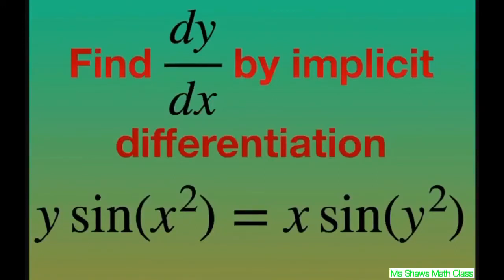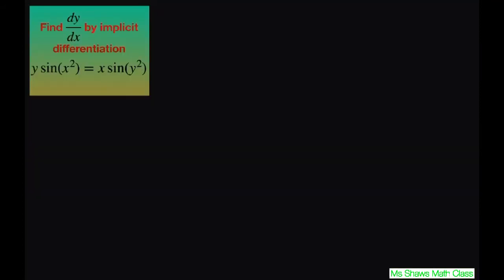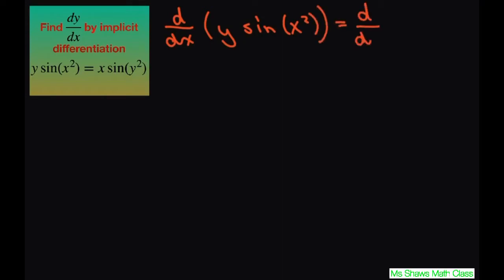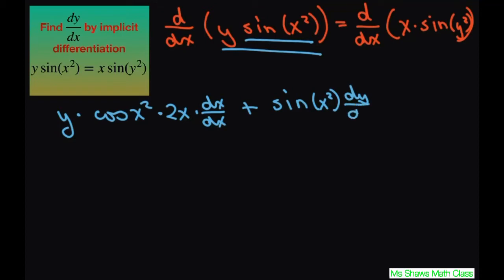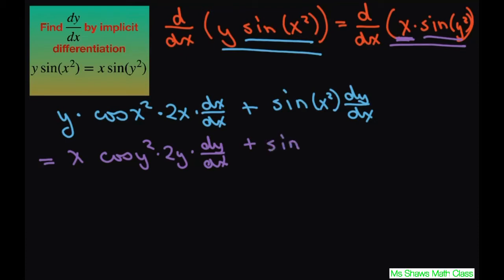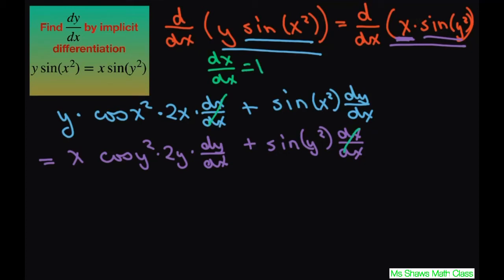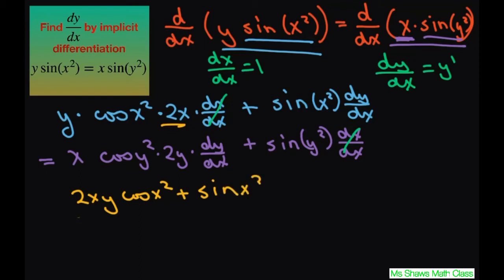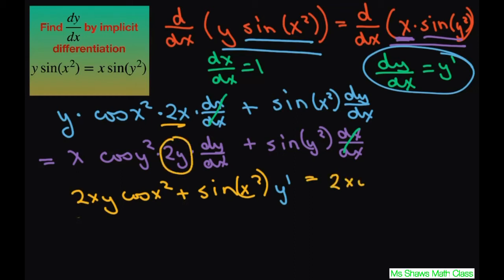Find derivative implicitly with respect to x for y sin (x^2) = x sin (y^2)